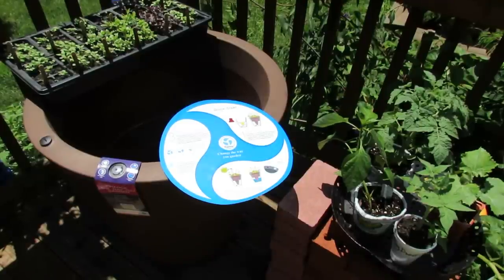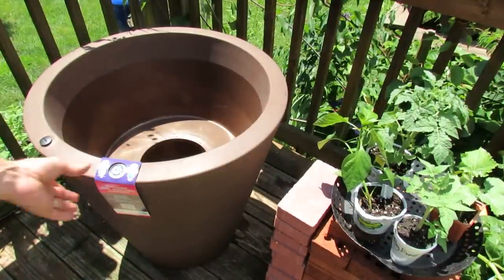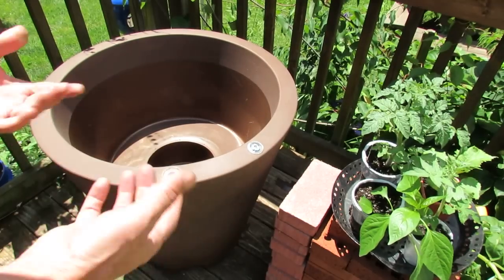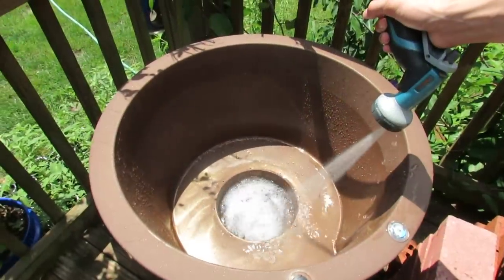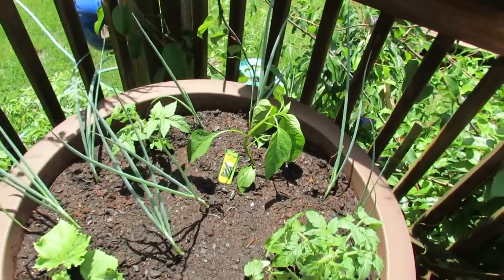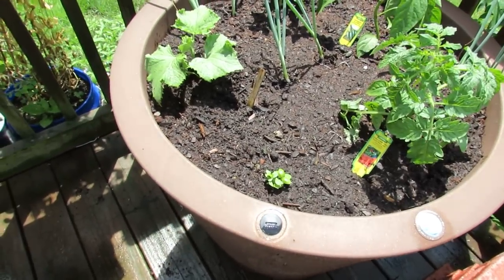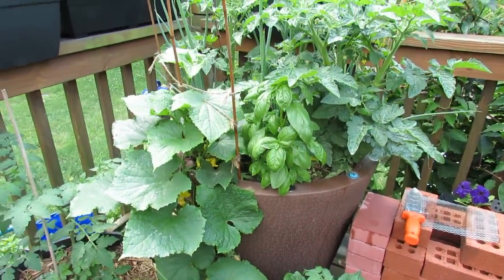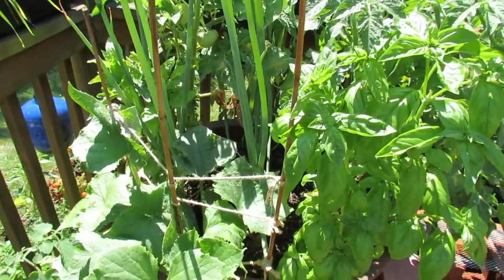Growing Vegetables (Tomato, Cucumber, Pepper & Basil) in a Self Watering Container: It Works!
I was in a contest with some friends and won a Crescent Garden container. I could have picked any kind. I went for the TruDrop self watering container. I have a large vegetable container garden. I put this one to the test and planted tomatoes, cucumbers, peppers, basil and onions in it. The video takes you from set up to harvest. It was a success! I thought I would have to fill it every 2 weeks... I never filled it once over an 8 week period.